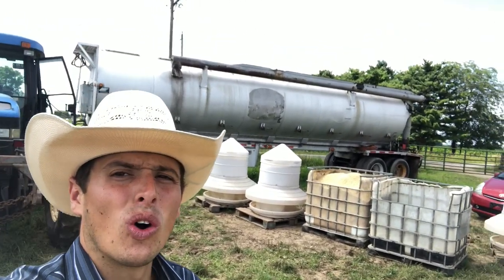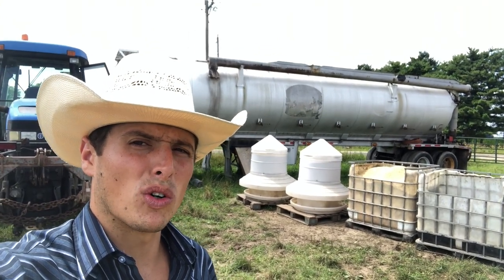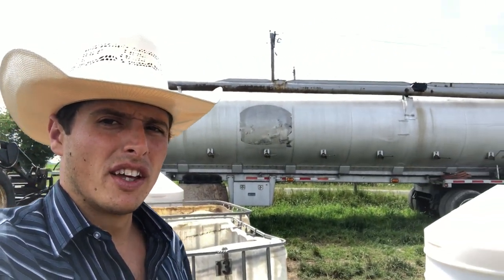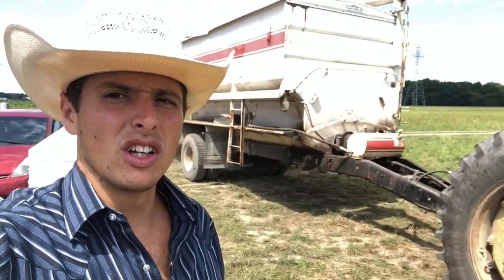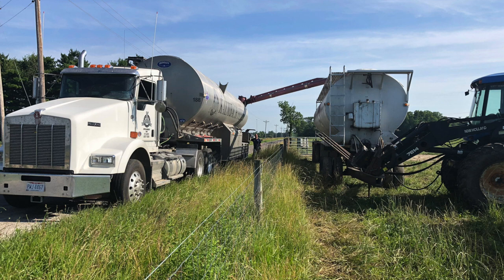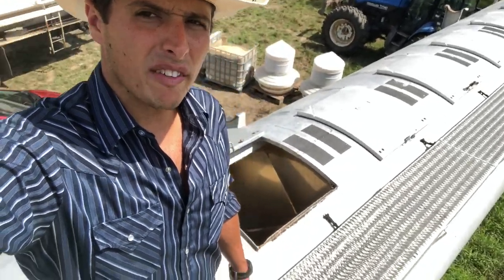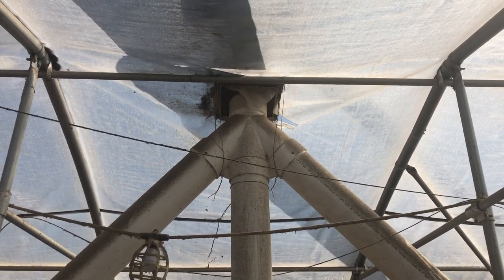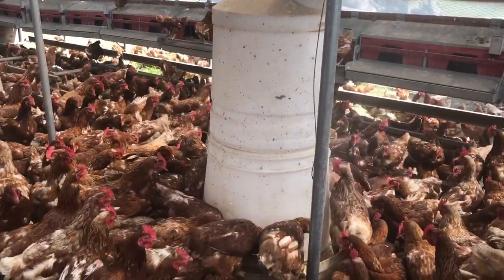HenGear.com - How to feed 4,000 laying hens on pasture